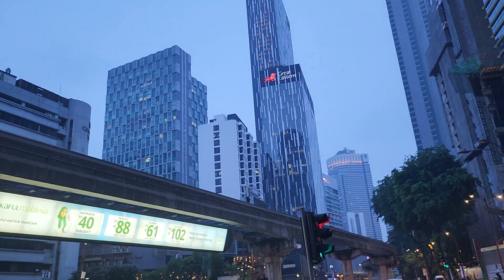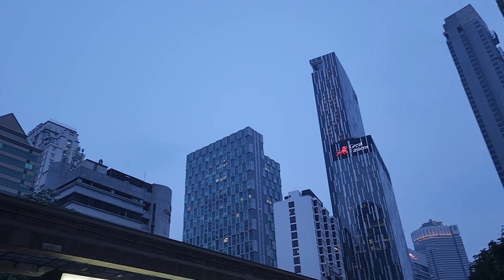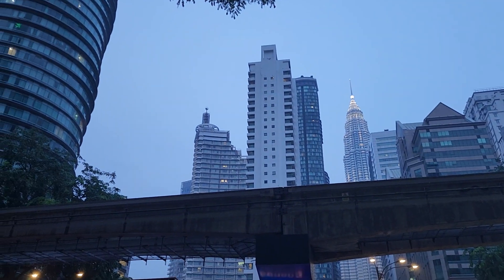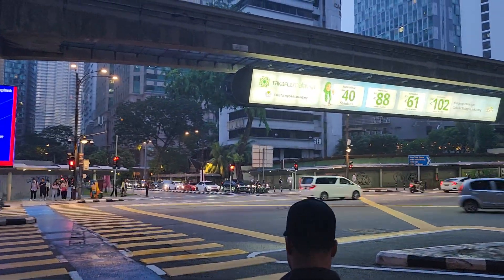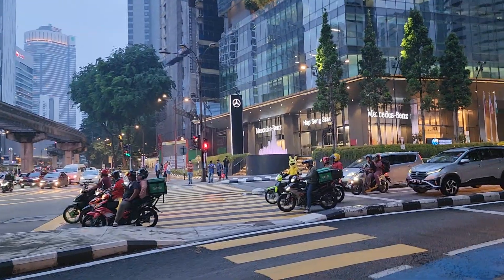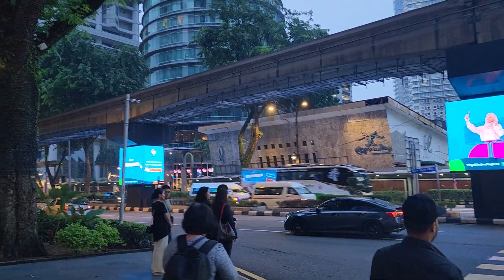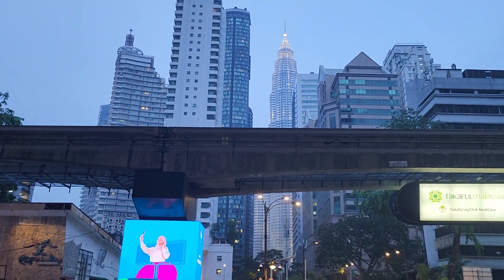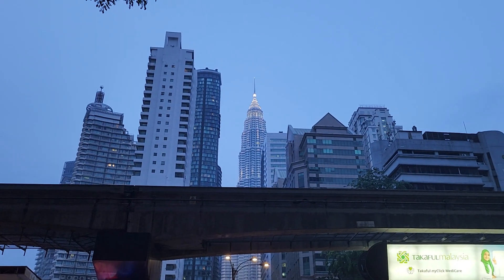Walking Tour Amidst The Towering Skyscrapers Of Kuala Lumpur!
We had a stroll in the vicinity of Kuala Lumpur Shangrila Hotel going to our Arabian and Indian resto dinner, and along the way we saw the impressive towering skyscrapers of Kuala Lumpur